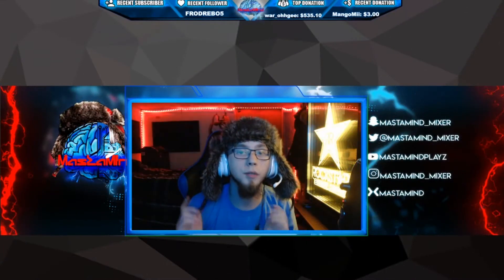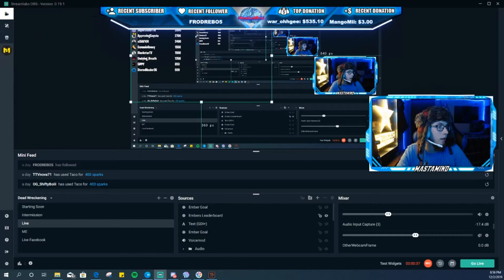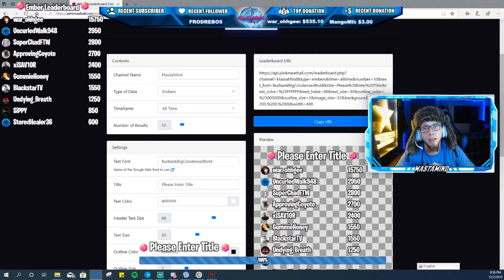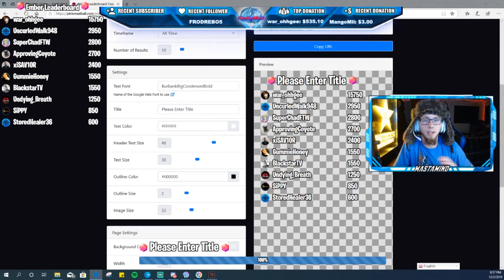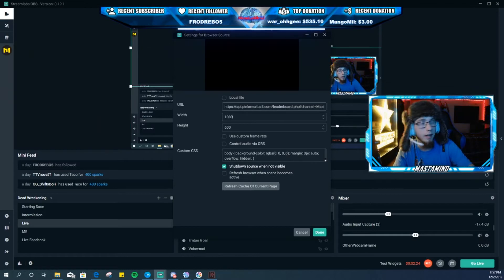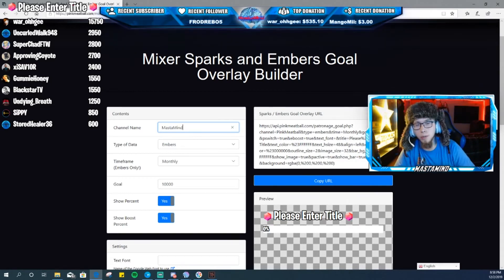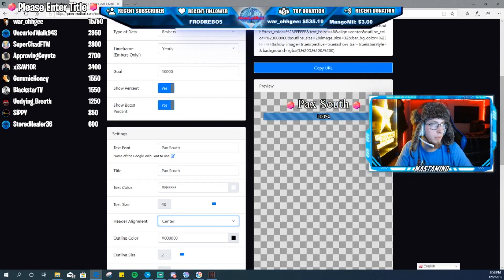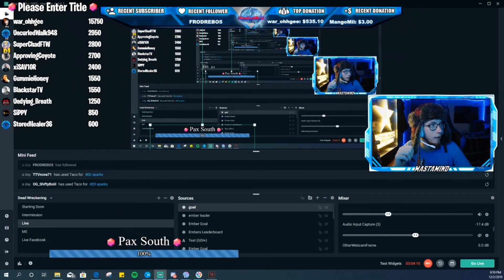Mixer How To Set Up Ember Goals And LeaderBoards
Short Video On How To Setup Lower Thirds On Mix It Up Bot.

SUPPORT A CREATOR CODE: MastaMindOnMixer

XBL: MastaMind Mixer